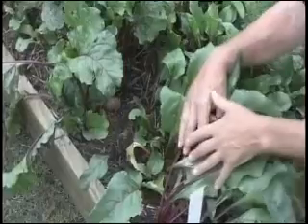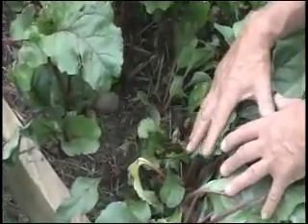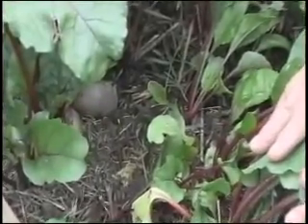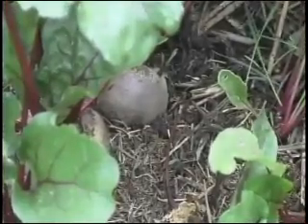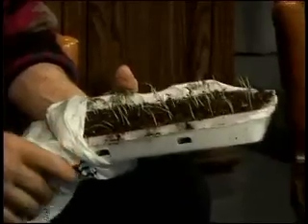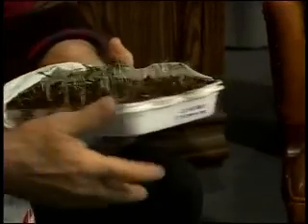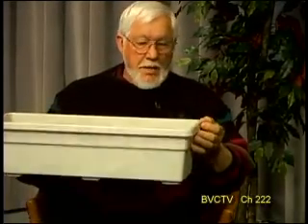Apr 2013 - Vegetable Gardening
April 2013 Gardening - Vegetable Gardening
Hosted by: Master Gardener Geri Hoerner
Guest: Master Gardener Garry Lee
Produced by Bella Vista Community Television, Inc.
-What to Do in Your Garden in April
-Seeding of Tomatoes
-Growing Great Vegetables
-"Meet the Masters" (Benton County Master Gardener, Marlin Roedel and his Vegetable Garden)